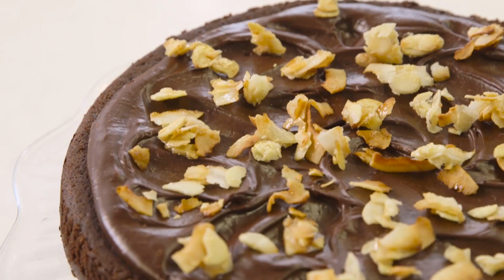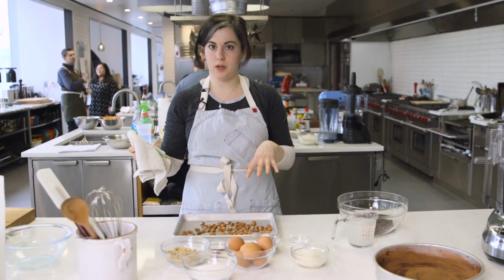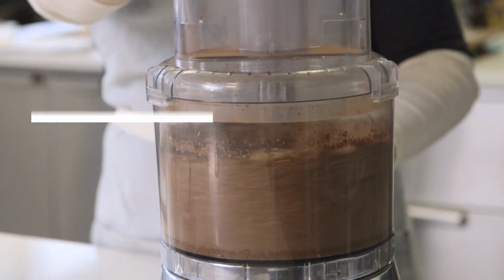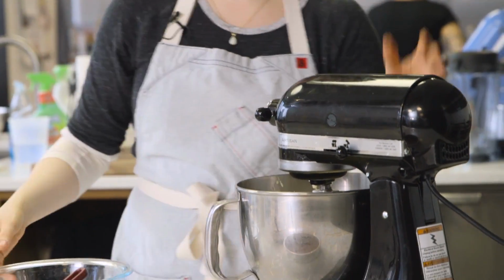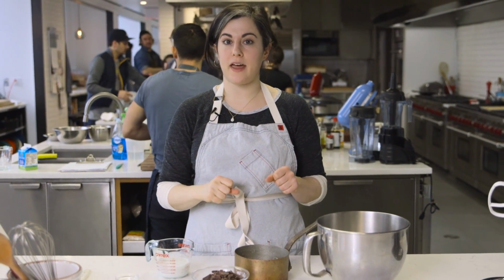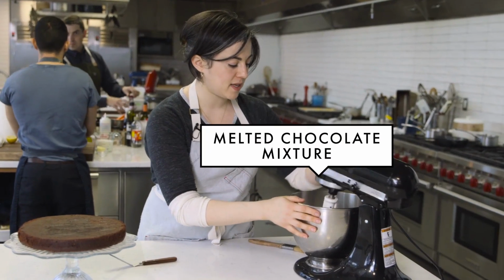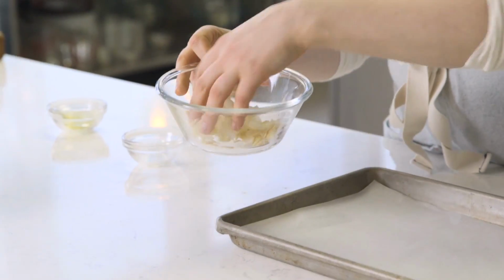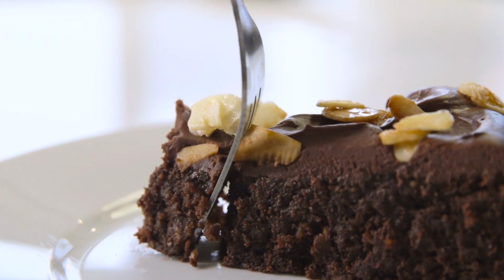Claire Makes Chocolate Macaroon Cake | From the Test Kitchen | Bon Appetit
The Test Kitchen's Claire Saffitz makes a cake version of the chocolate-dipped coconut macaroons that are a Passover staple. Any nut will work in place of the almonds.